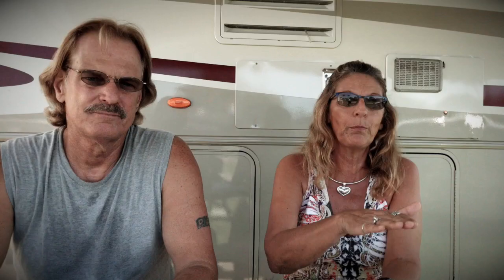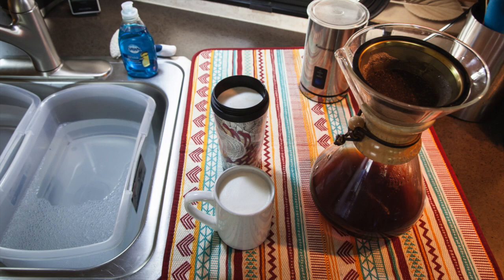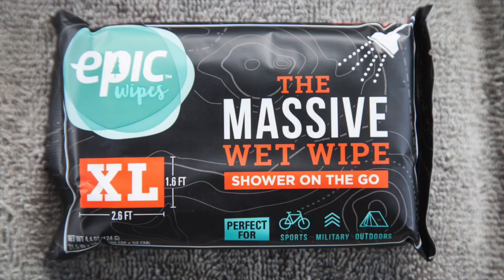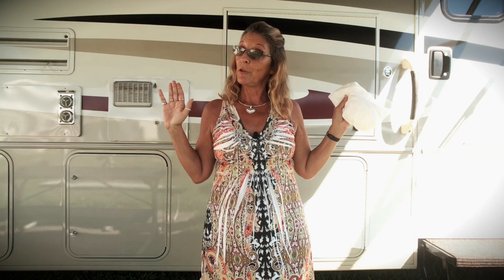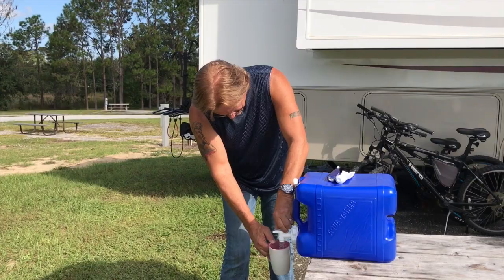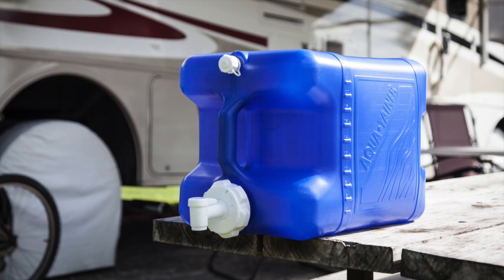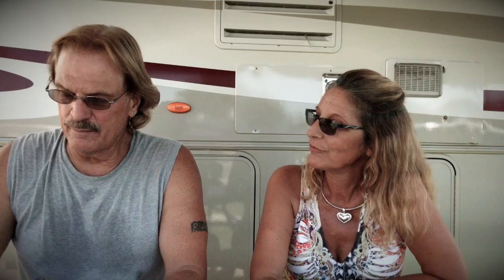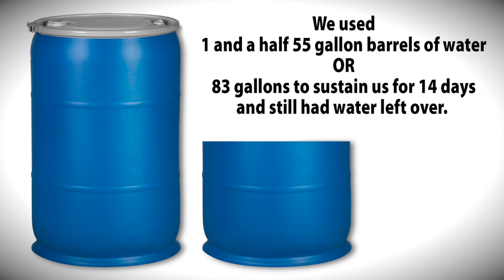HOW TO MAKE your RV Water LAST • BoonDocking Water Tips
Final preparations to make our 80 gallons of fresh water last while boon docking for our Class A, gas motorhome

We had to be sure of how long we could go on a full tank of water in our fresh water tank. Joanie was sure that one tank full would get us through at least two weeks. I said no way. 8-10 days would probably be all we could get. In this video we share what steps we took to manage our RV fresh water to last as long as possible. Was it Joanie or Martin who ended up being the winner of this challenge? Watch and see who won.

FOR THE PRODUCTS WE USE & RECOMMEND IN ALL OUR VIDEOS OR ANYTHING ELSE YOU NEED, JUST CLICK THE LINK BELOW AND ADD OR SEARCH FOR WHAT YOU NEED, ADD TO THE CART AND CHECK OUT. Using our Amazon Store to buy your RV gear, parts and maintenance items is a great way to say "Thank You" for making these videos and helping the RV community.

• 7 Gallon Jerry Can
• LCD Digital Water Flow Meter
• Rack Roll-up Sink Dish Rack
• Epic Wipes 10-Pack (Shower Size)

THE UPGRADES I MADE TO OUR WET BAY, OUR CUSTOM MADE TO LENGTH SAFE DRINKING WATER HOSES, WATER FILTERS, AND WATER SOFTENER
This company is family owned and their customer service is 2nd to none. Very easy to order what you need online, they ship fast and are a great company.

ONCE YOU CLICK THE ABOVE LINK, TYPE IN THE FOLLOWING PART NUMBERS THE SEARCH BOX and then put them in the cart for check out.
• For the 16,000 grain Water Softener (that will supply you approx. 1,600 gallons between recharging which is simple to do) just type in the the search box—Water Softener—and then you'll see the Essential RV Water Softener Portable 16,000 Grain w/Custom Hose.
• For my Watts Water Regulator, type in the search box—Watts 263A-LF with gauge
• For the Dual Water Filter Canisters with mount, you want to get the Essential Whole RV Water Filter System with Bracket. You’ll receive (2) 10” Sedi Filters and (1) .5 Micron Carbon Filter. So type in the search box—Essential Whole RV Water Filter System with Bracket
• For extra .5 Carbon Filters which you are going to need, type in the search box—F1Pb CFB PB10 10" Carbon Filter Cartridge—. They are only sold in single packs but normally last up to twice as long as the Sedi Filters
• For extra Sedi filters, type in the search box—RV-SED1 cartridge, 10", 2-pk
• For custom made to length hoses, type in the search box—Hoses—and then click—Hoses, custom Built for you—.Then order what you need.
We’ve have our hoses now for 4 YRS. now and no problems.

OTHER ITEMS I USE IN MY WET BAY AND DELIVERING WATER THROUGH OUT OUR RV:
• My Awesome Brass Quick Connect Fittings
• Spare rubber washer seals for above Quick Disconnect Fittings
• 2 Way Solid Brass "Y" Valve
• Water Pressure Regulator Valve (this one is different than the one I have but for less money)
• Camco Inline Water Filter
• Tank Wand with Power Nozzle (we use this to go down thru our toilet and clean the black tank)
• Rainwave Digital Water Flow Meter
• Happy Campers Organic RV Holding Tank Treatment (you will love us for this stuff for your black tanks)

AS AN ALTERNATIVE, HERE'S ANOTHER—TWO STAGE WATER FILTER SYSTEM—THAT CAN STAND OUTSIDE YOUR RV, OR BE MOUNTED INSIDE A BAY:
• Clearsource Premium RV Water Filter System